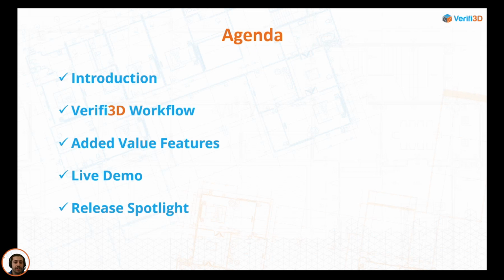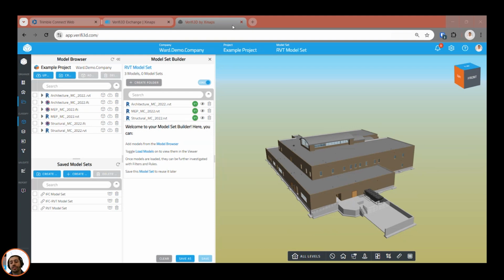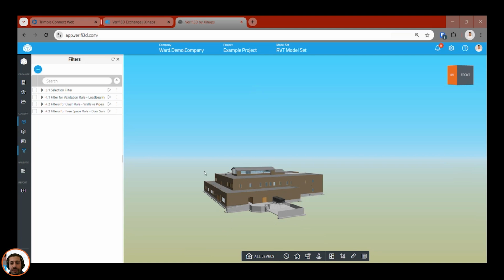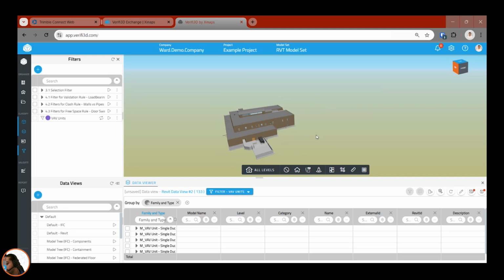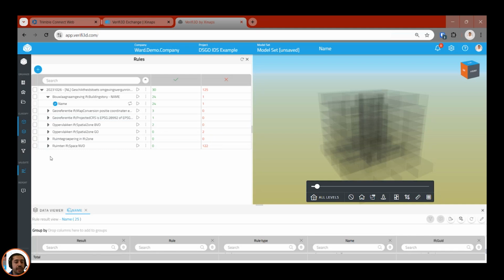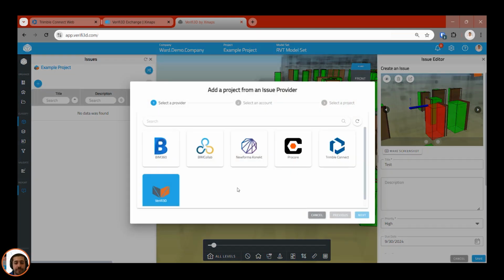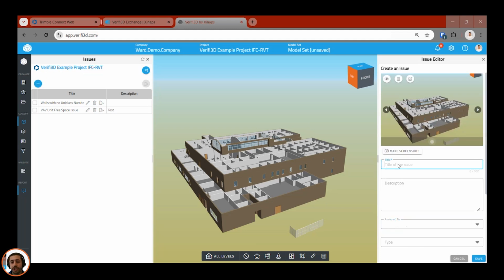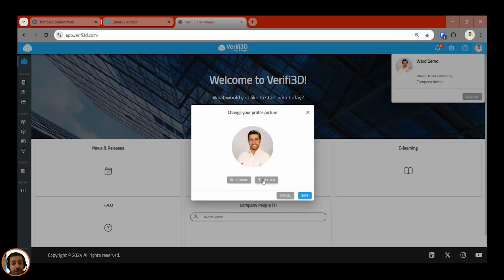Release Spotlight – Verifi3D, unlocking the latest updates!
Overview
Introducing “Release Spotlight”, your go-to source for the latest advancements in Verifi3D. The construction industry is evolving rapidly, and staying ahead means embracing cutting-edge tools that streamline workflows and enhance project outcomes. Verifi3D is at the forefront of this revolution, transforming how model checking is approached. In this exclusive webinar, we’ll dive into the latest enhancements designed to revolutionize your model checking process. Whether you’re a seasoned user or new to Verifi3D, this session will showcase how our new features and improvements can elevate your BIM workflow and boost efficiency. Join us to explore how these updates can streamline your projects and keep you at the cutting edge of construction technology.

Key takeaways include:
✓ Explore customizable data sets, multi-level grouping and the powerful Data Viewer.
✓ Use the new template portal to streamline project setup and reporting.
✓ Get hands on the enhanced Issue Tracking interface.
✓ Improve model checking workflow with IDS support and wildcard filters or rules.
✓ Discover new integrations to enhance Verifi3D's compatibility with your tech stack.
✓ Access the new E-Learning Hub for ongoing support and training.
✓ Experience a live demo of Verifi3D to see the latest features in action.

Speaker:
Ward Turkyeh
Customer Success Manager
Verifi3D by Xinaps